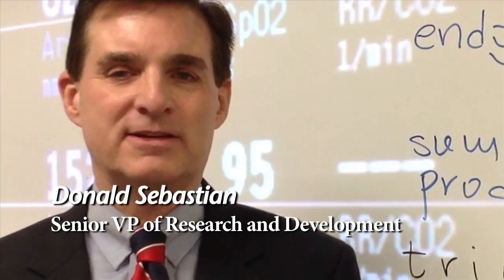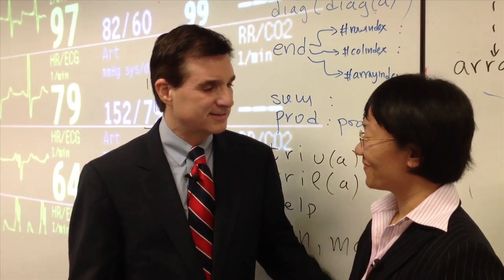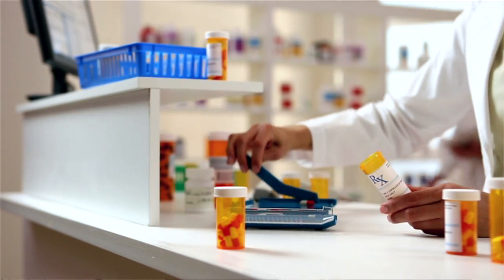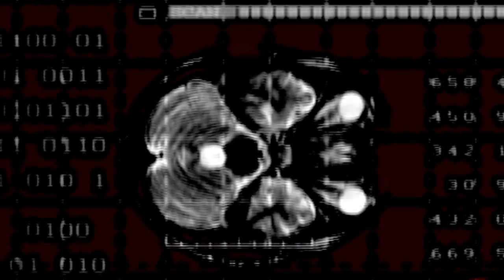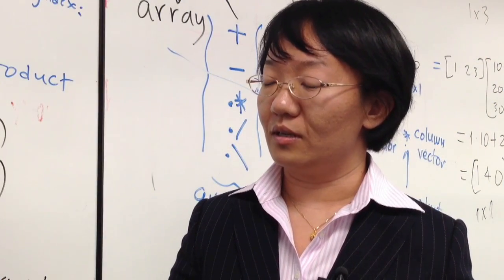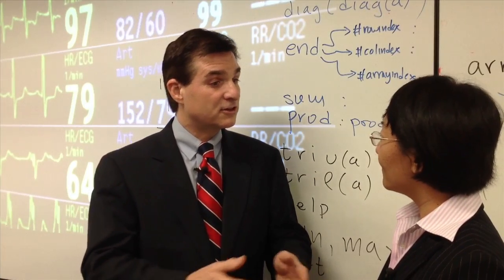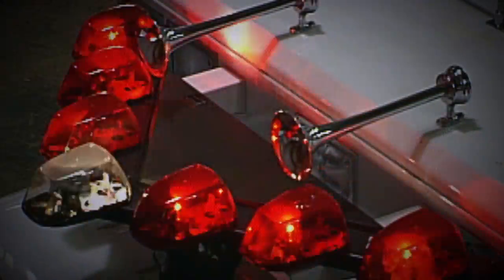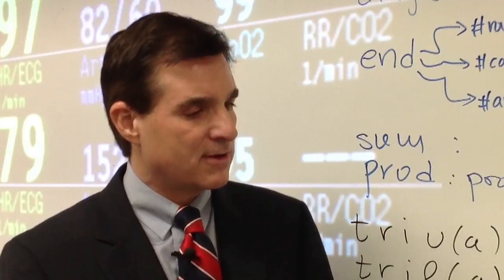Conversations from the Edge -- Mei Liu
Conversations from the Edge -- Individual NJIT faculty members talk with Dr. Donald Sebastian, Senior VP for Research and Development, about their teaching and research goals as they relate to students, solving practical problems, and connecting with business and the public.

Mei Liu joins NJIT's College of Computing Sciences as an Assistant Professor of Computer Sciences.  She received her Ph.D. in computer science with a research focus in bioinformatics from the University of Kansas in 2009.   Upon receiving her Ph.D., she was awarded the National Library of Medicine postdoctoral training fellowship in biomedical informatics, and completed her training in the Department of Biomedical Informatics at Vanderbilt University in 2012 before coming to NJIT.